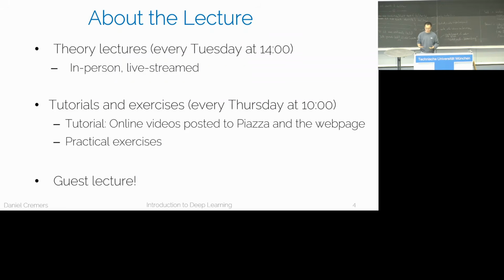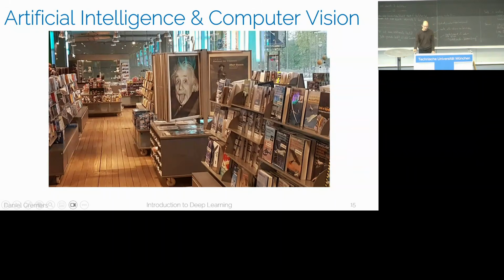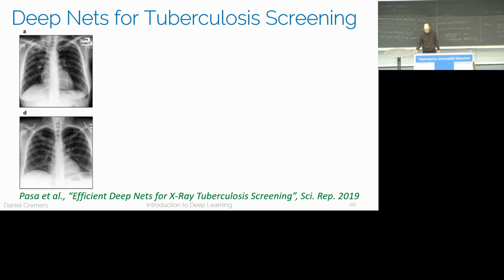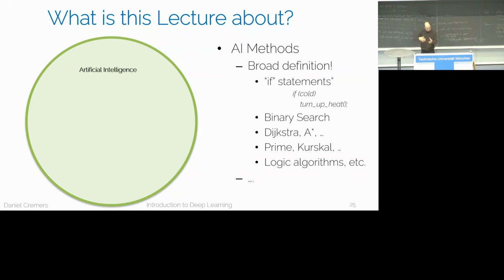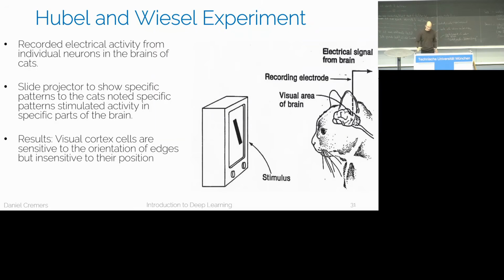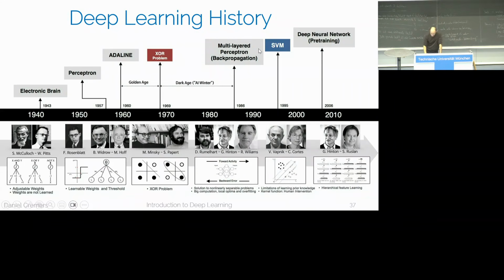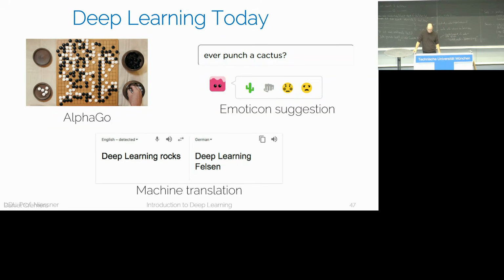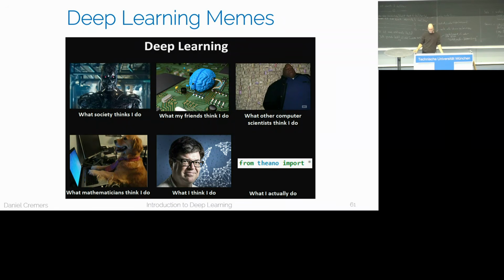I2DL - Lecture 01: Introduction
Course: Introduction to Deep Learning
Lecturer: Prof. Dr. Daniel Cremers (TU München)
Period: Winter Semester 24/25